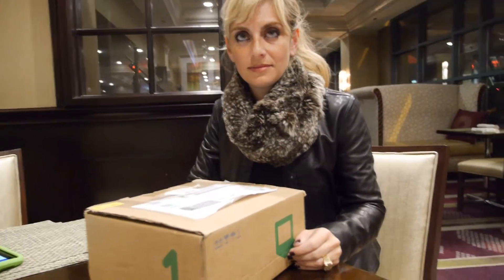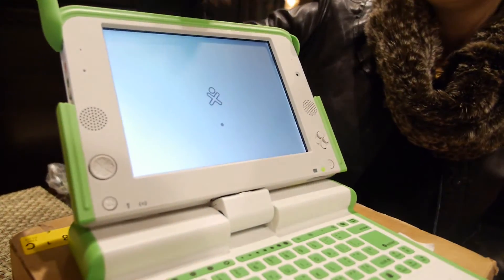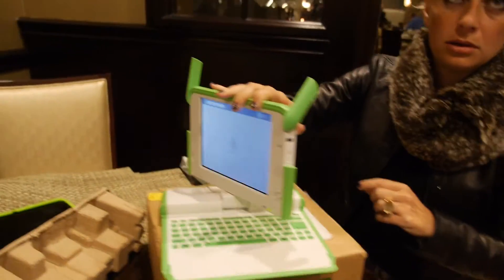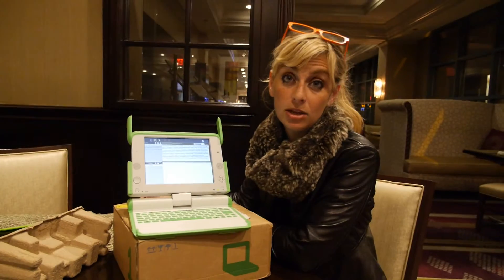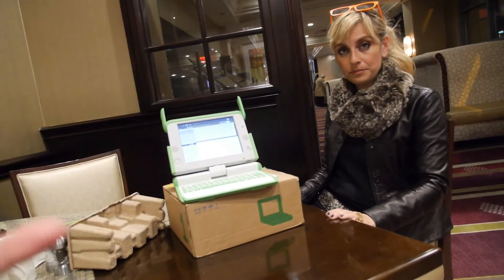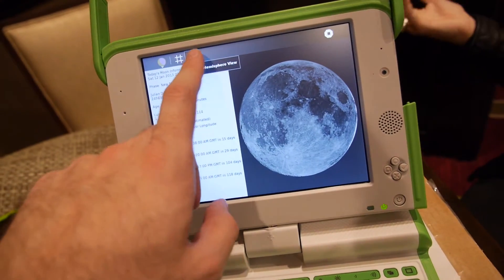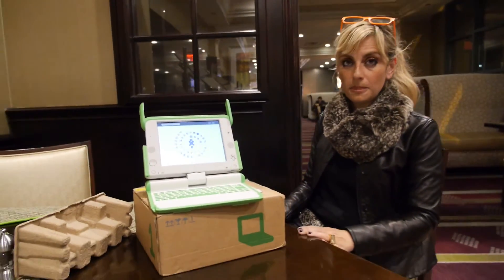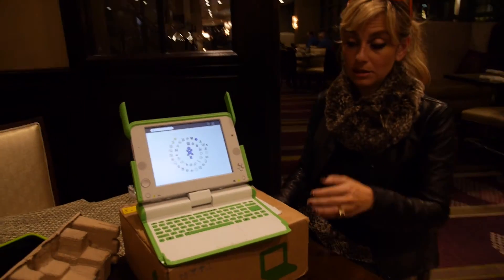OLPC XO-4 Touch Unboxing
Giulia D'Amico, OLPC Vice President of Business Development, unboxes and talks about the all-new XO-4 Touch One Laptop Per Child laptop, featuring the new Marvell Armada PXA2128 dual-core 1.2Ghz 40nm processor, Marvell 8787 WiFi chip and the Neonode IR Touch touchscreen technology. The OLPC XO-4 Touch now also features a HDMI output. Currently still running Fedora Linux based Sugar OS, the OLPC is thinking to port Sugar to Android to use on all OLPC Laptop/Tablet devices during 2013. Thus far, OLPC has shipped over 2.8 Million Laptops to children in schools worldwide. Australia is going to be the first country to deploy over 55 thousand OLPC XO-4 Touch laptop/tablets in the months to come.